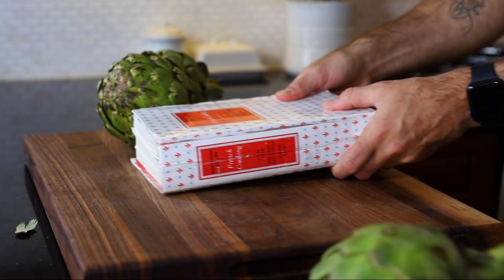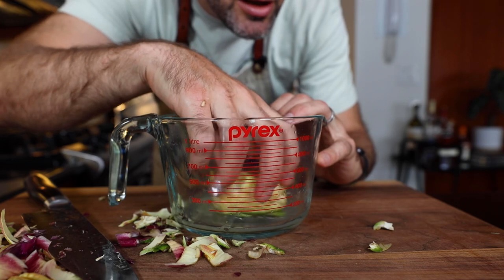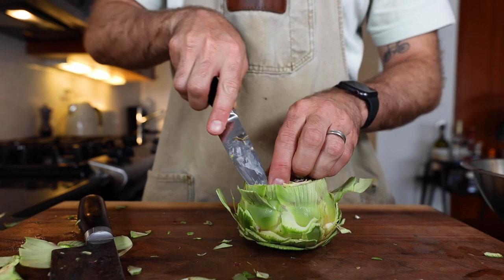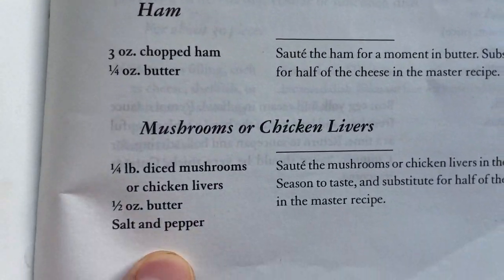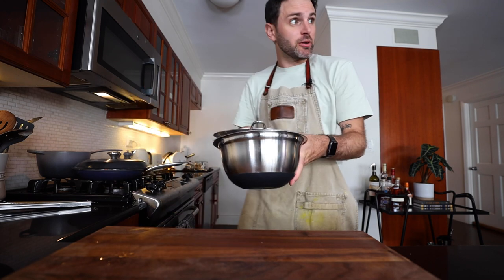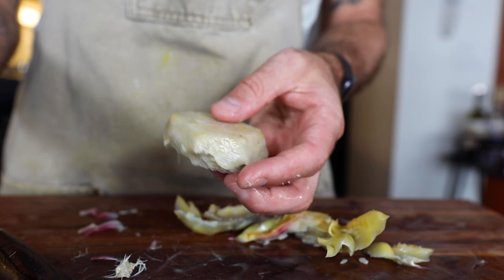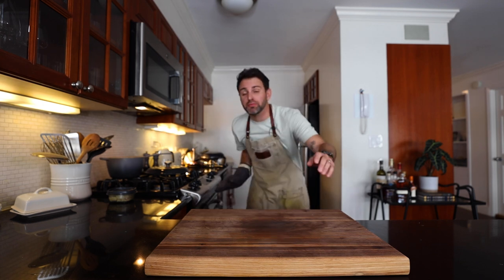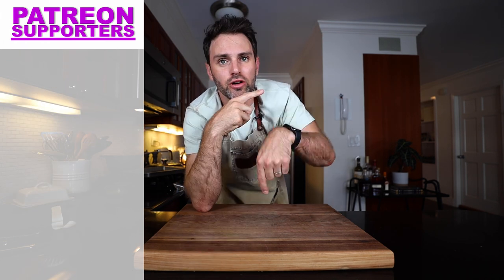Julia Child’s Stuffed Artichoke Hearts… intimidating as hell!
This Julia Child Stuffed Artichoke Hearts recipe from Mastering the Art of French Cooking volume 1.

Mastering the Art of French Cooking Vol 1 & 2: